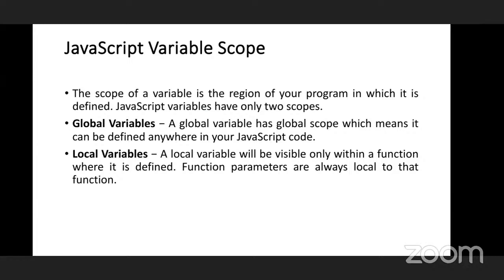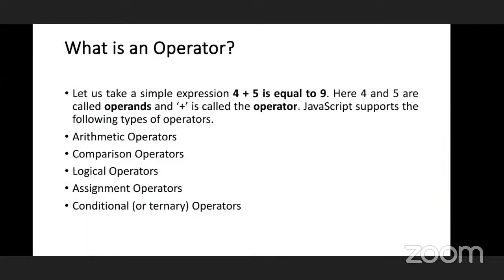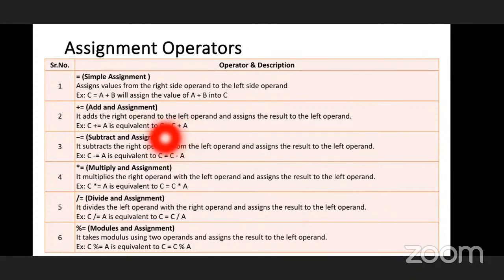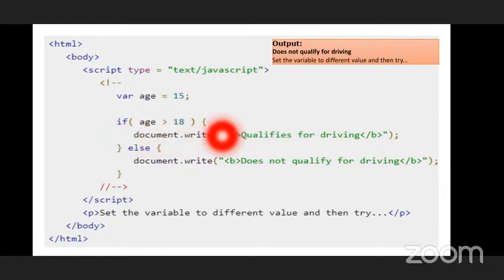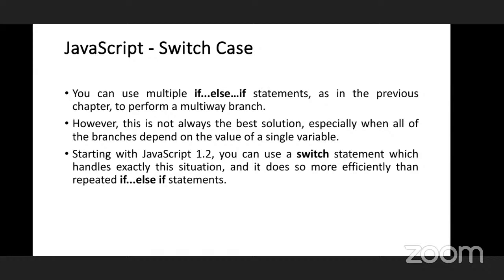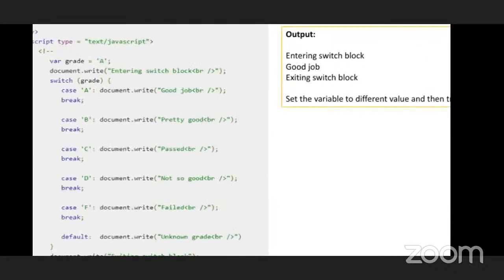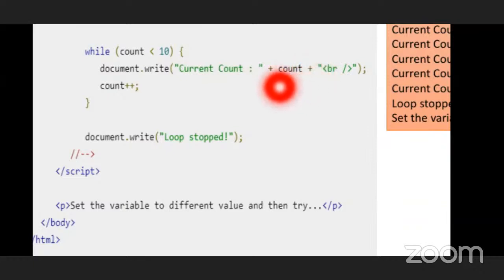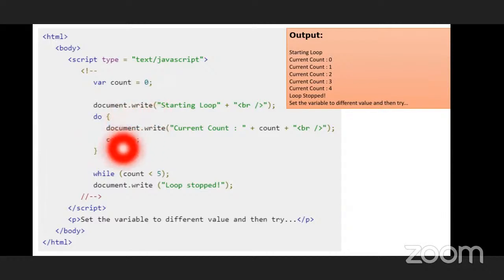UG 5th Sem Computer Application (Elective-B) T/M